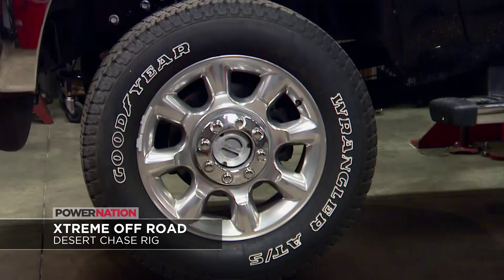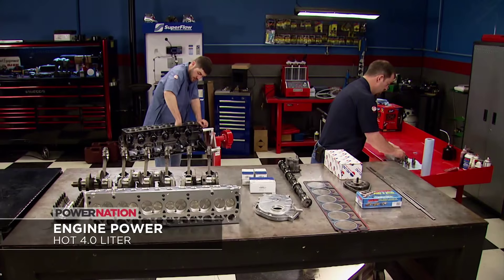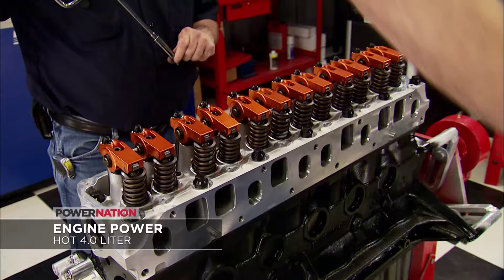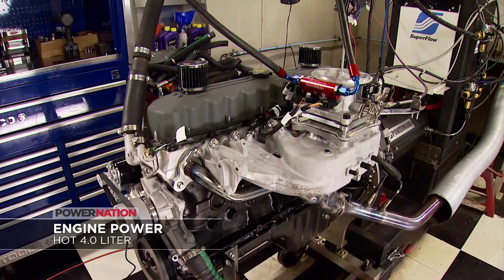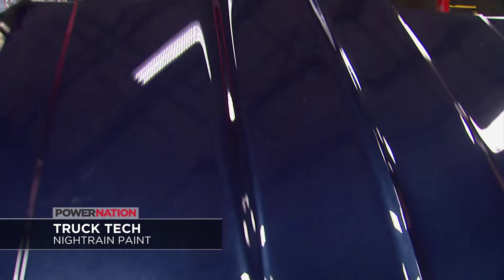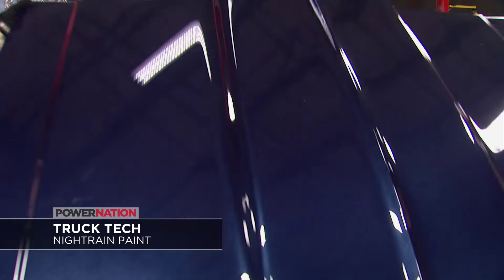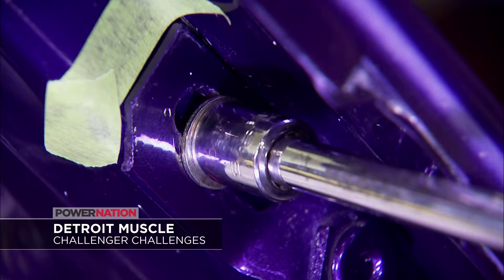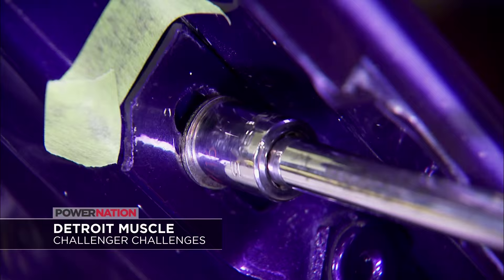“Raytona” - 2015 PowerNation Week #32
PowerNation meet “Raytona”!  This week Courtney welcomes our long time friend, builder and painter Randy Borcherding of Painthouse to PowerNation with his latest creation - a 1963 Corvette named “Raytona”. Owners Steve and Cathy Percival wanted a classic American Vette but with European sports car influences on the Italian side and Randy delivered. In a 3 1/2 year project the team from Painthouse started with a new chassis with modern C4 suspension and dropped in a Chevy 355 with period correct eight 45 DCOE Weber carbs with an Inglese cross ram intake. The side pipes are a great touch to see and hear! And of course it has a signature Painthouse color; a custom PPG mix named “Raytona Blue Pearl”. The interior definitely screams Italy as designed by Eric Brockmyer and installed by Paul Atkins with Italian leather seats, gauges and other details to resemble a Ferrari Daytona. It’s one gorgeous car you can’t miss this week on PowerNation.